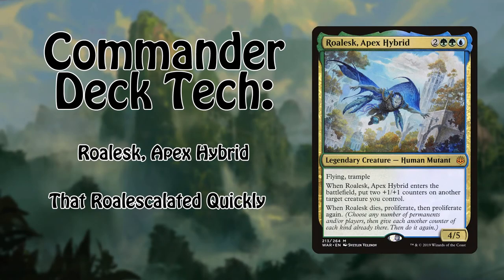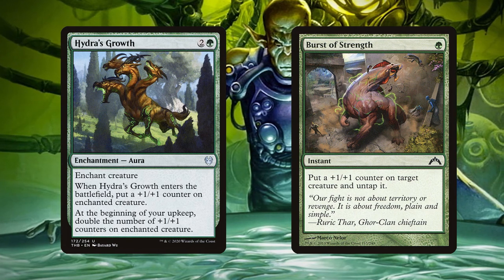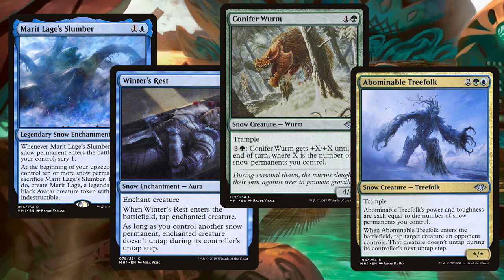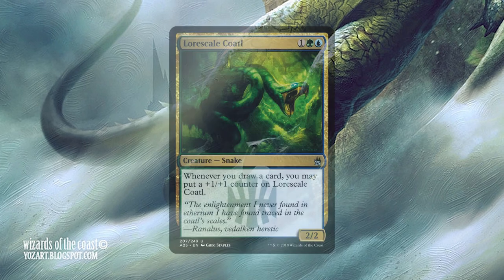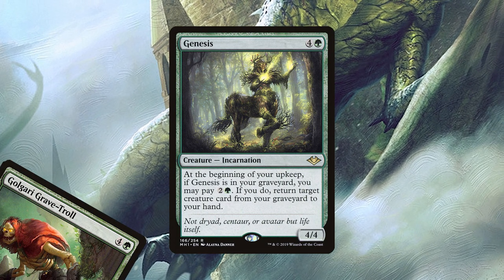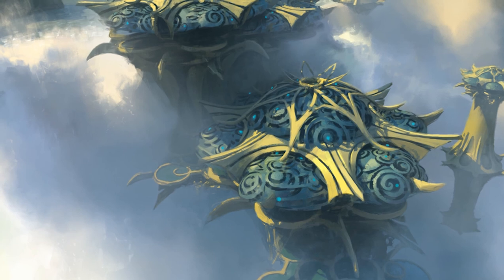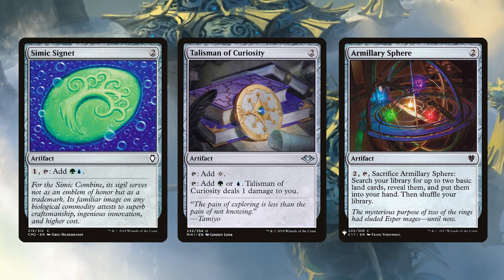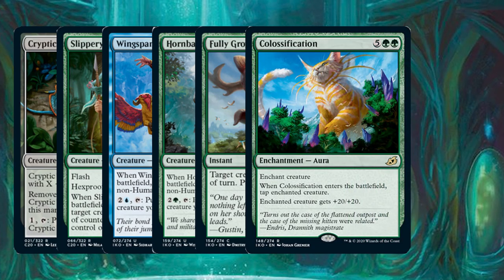Commander Deck Tech | Roalesk, Apex Hybrid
On today's Commander Deck Tech, Tyler takes us through a budget-friendly build for Roalesk, Apex Hybrid! Put counters on ALL THE THINGS!

Who's your favorite Simic commander?